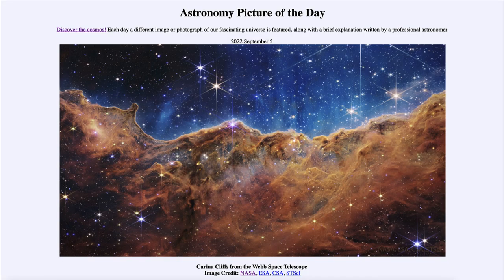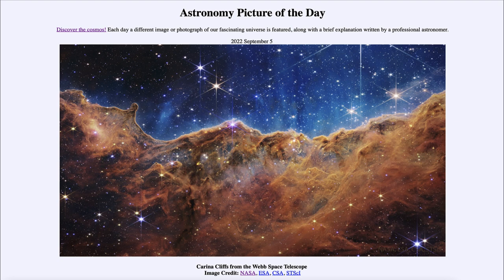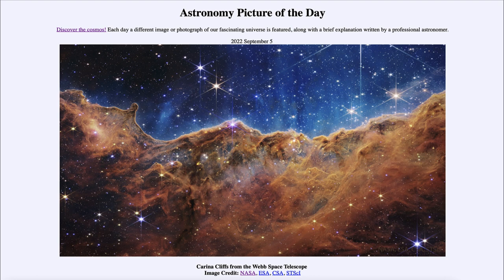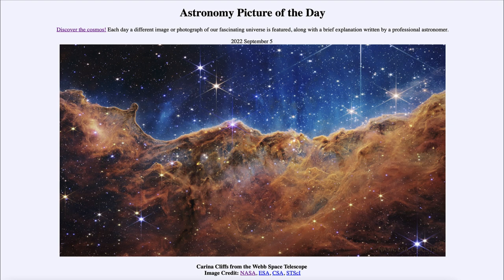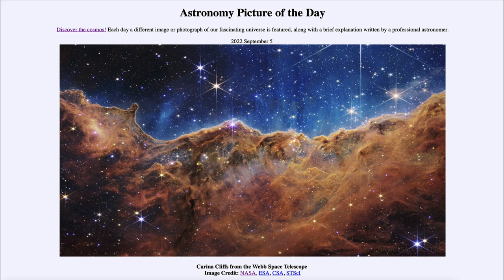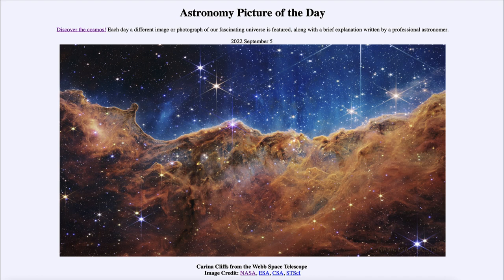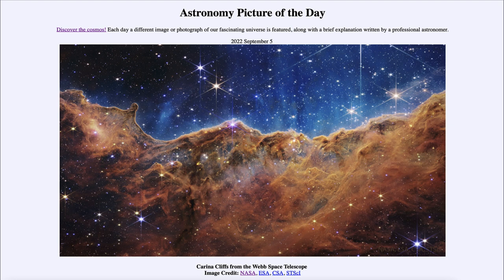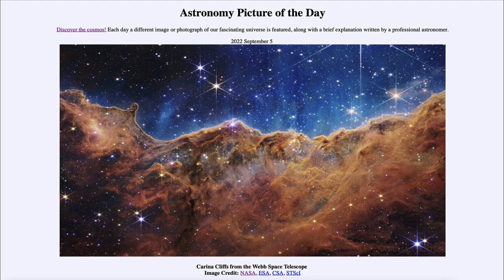2022 September 05 - Carina Cliffs from the Webb Space Telescope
In today's image, we see portion of the Carina Nebula - a star forming region - as imaged by the James Webb Space Telescope.